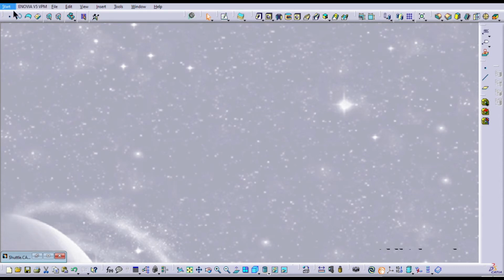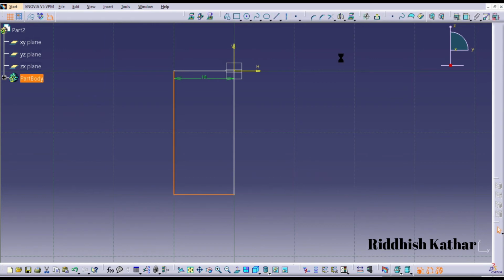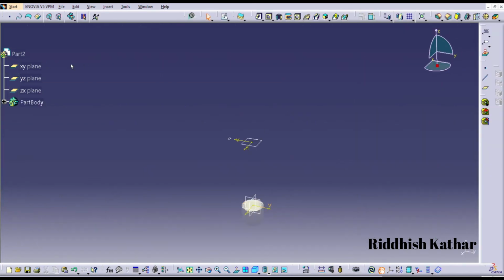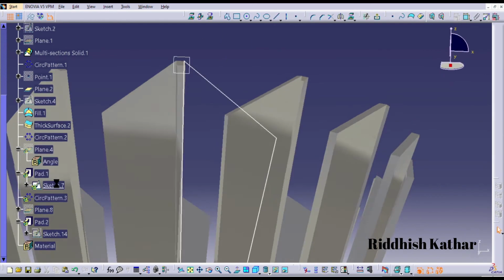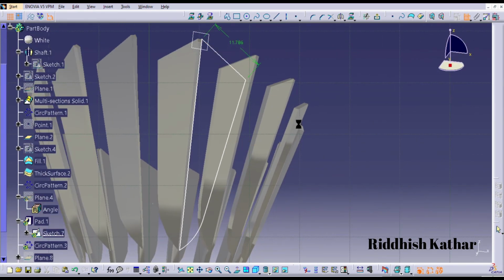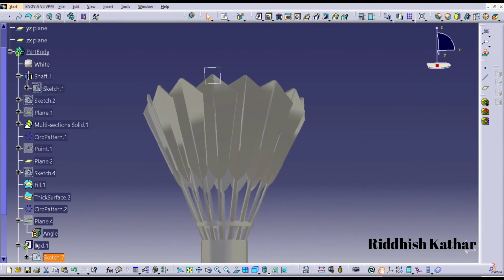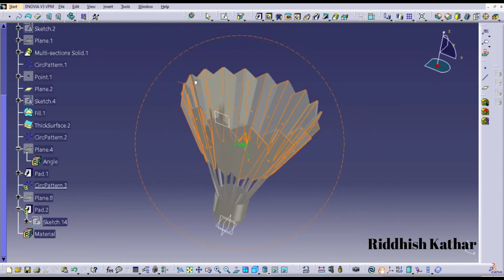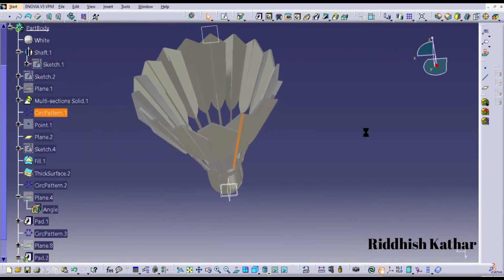CATIA V5 Tutorial : Designing Badminton Shuttle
This tutorial will show the trick to design overlapped feathered shuttle and also guide you to multi-sectioning and advanced circular patterns.

All dimensions are in mm.
New to Designing?! Recommended to watch my earlier uploads.